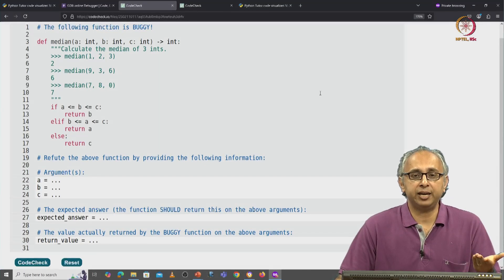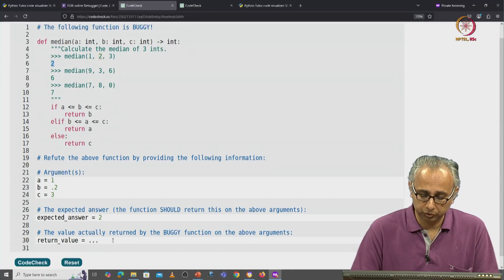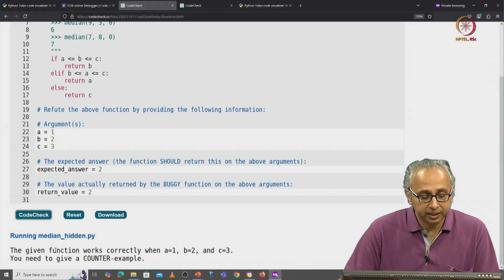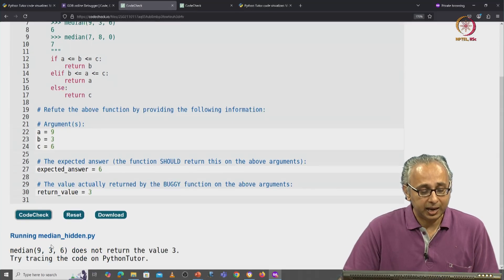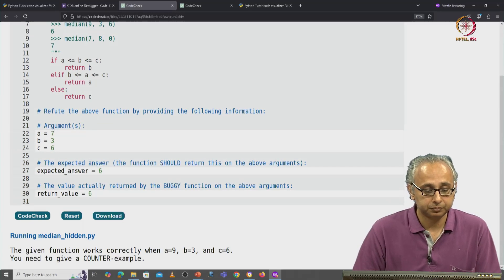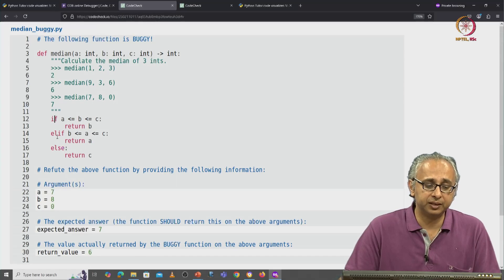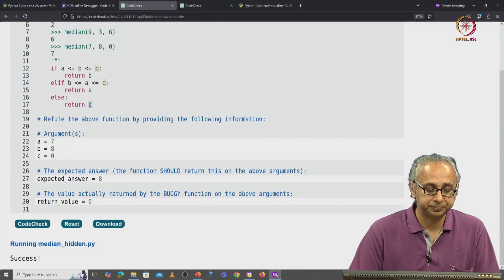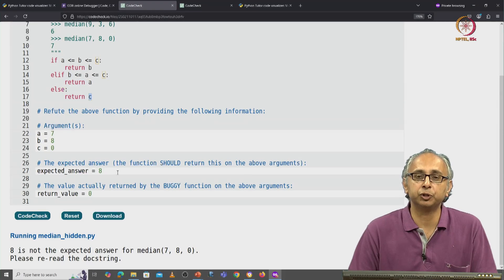Lec 78 Refuting the median function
counterexample, code tracing, feedback